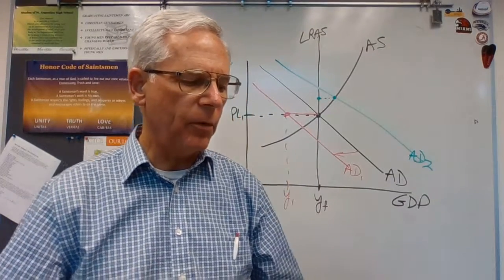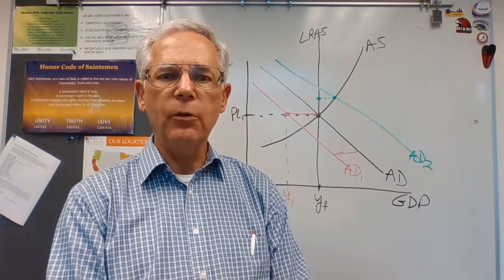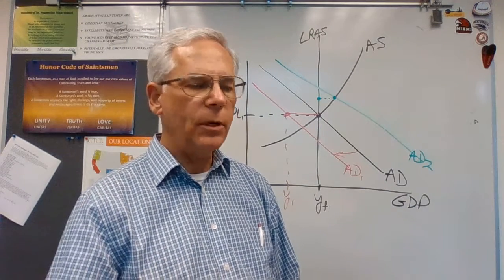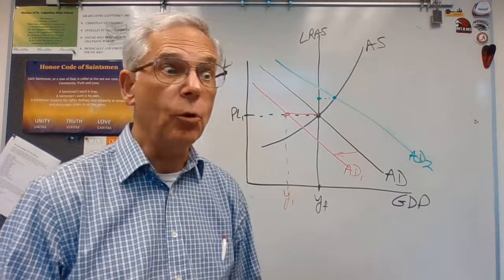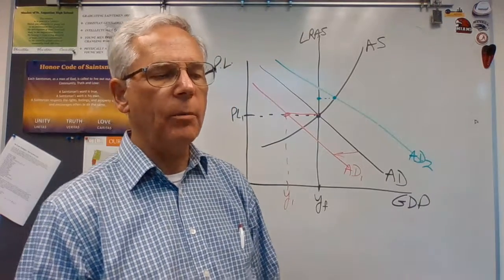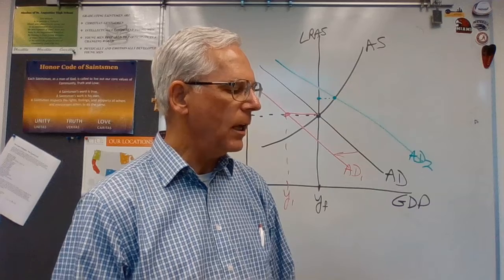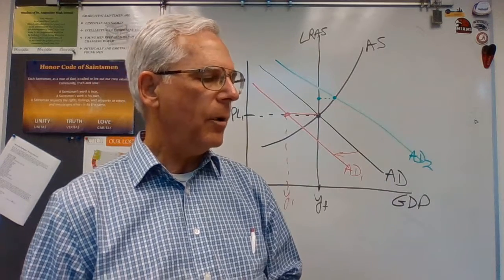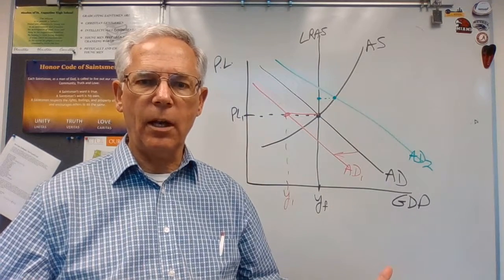Ch 33 Problems, Criticisms of Fiscal Pol